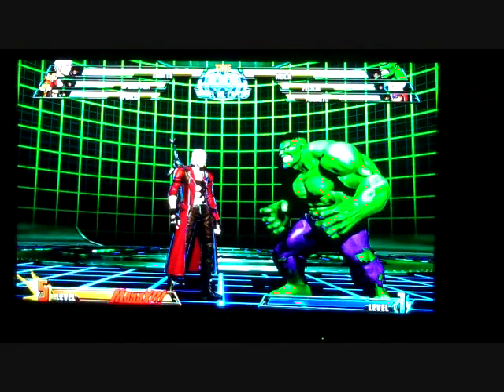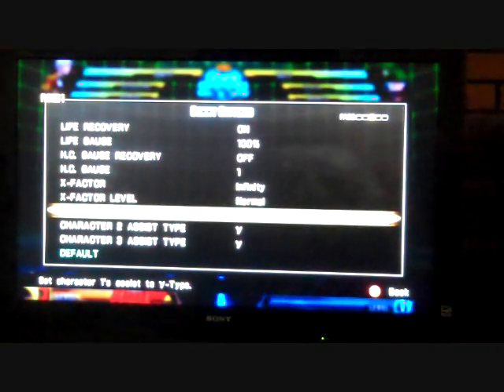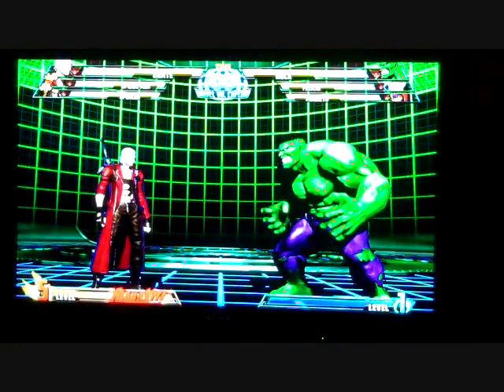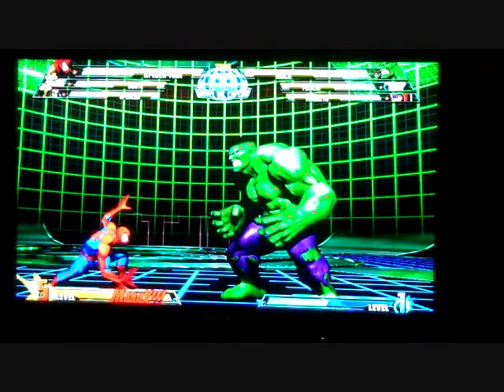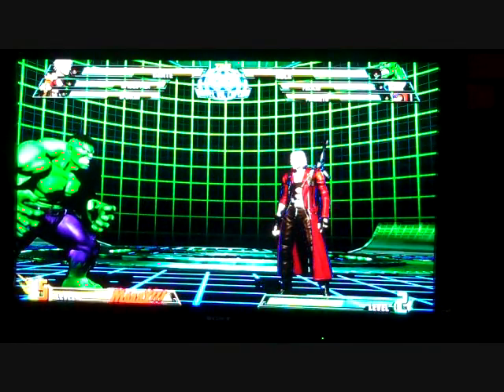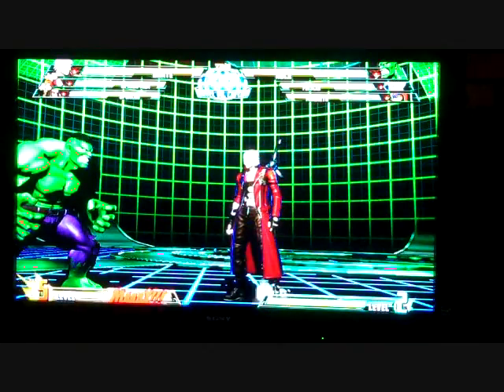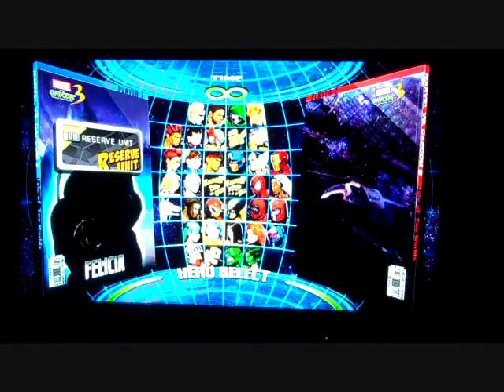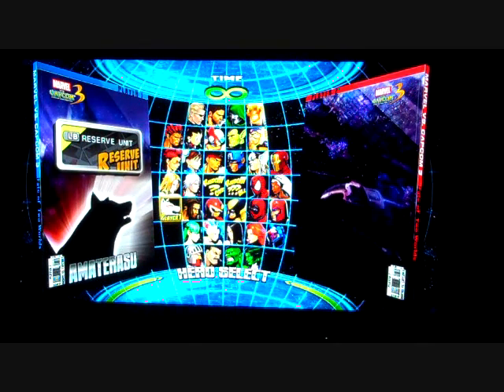Marvel vs Capcom 3 Review (Part 1 of 2)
Our Review of Marvel vs Capcom 3. This part details the training mode and some basic combos to get a feel of the overall gameplay experience.